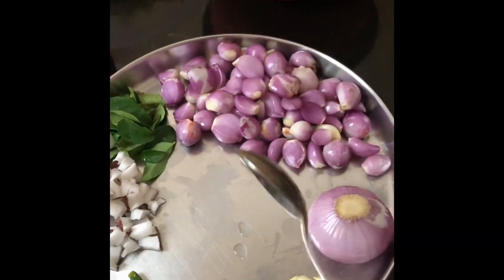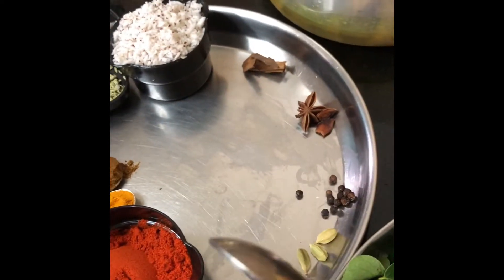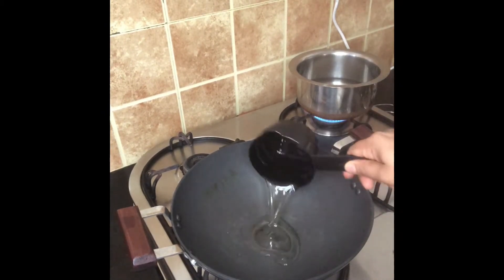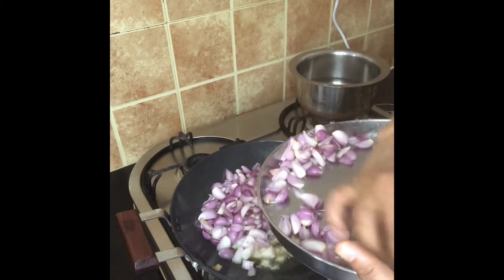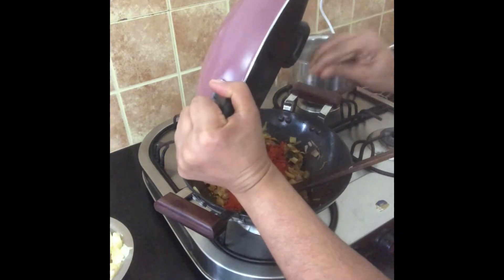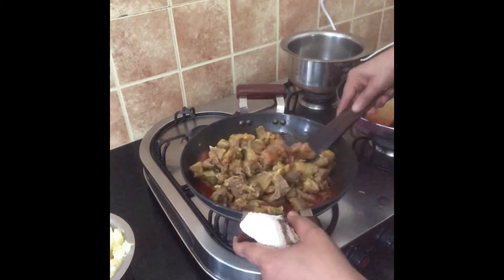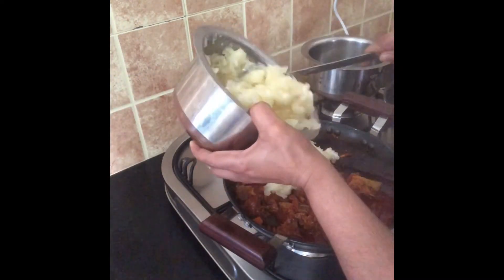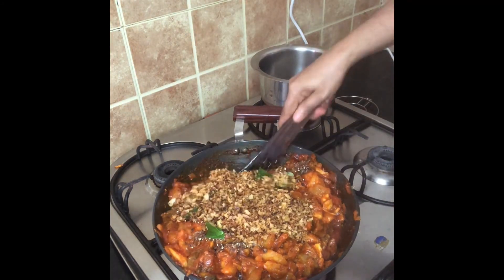Ellum Kappa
Ingredients

Tapioca-1kg
Beef -1kg(with bones)
Ginger-2(medium size)
Garlic -8
Green chilly-8
Onion -1(medium)
Shallot- 1/4kg
Curry leaves
Red chilly powder-3tbs
Coriander powder-1tbs
Turmeric powder-1/2tsp
Garam masala - 1tbs
Pepper powder-1tbs
Coconut-1/2cup
Sliced coconut
Coconut oil 4tbs
Hot water